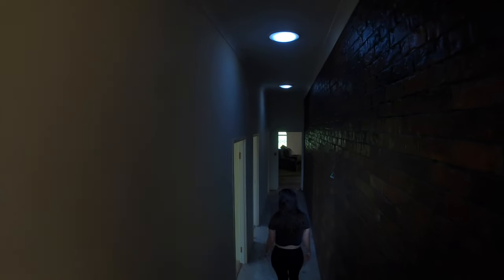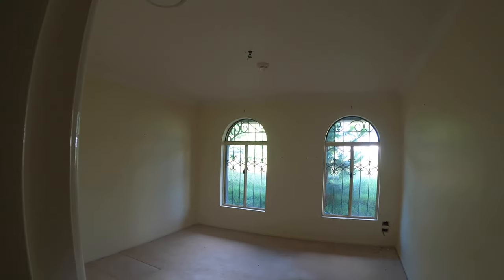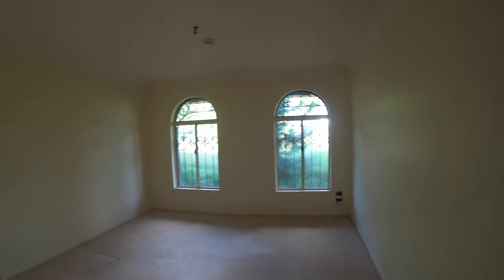Abandoned Mansion WE FOUND A SECRET REVOLVING DOOR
Hey everyone, today we explored an abandoned mansion with a secret revolving door with safes in the floor! This home was beautiful and such a fun explore! If you enjoy this video and want to see more abandoned and haunted places make sure you like this video, lets try to get to 100 LIKES!! Leave any suggestions of what you would like to watch!

1 hour of Aesthetic Music | No Copyright
By Aesthetic Music.